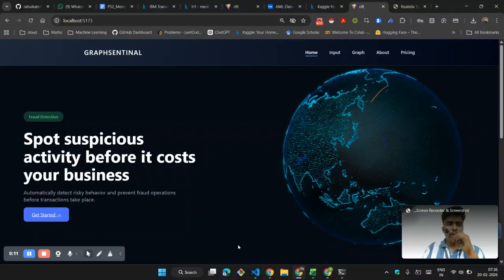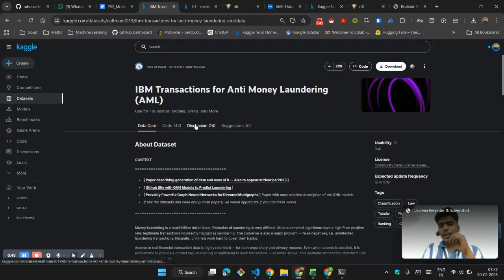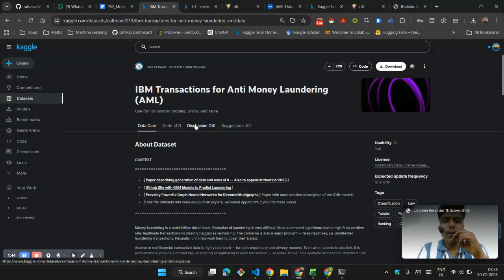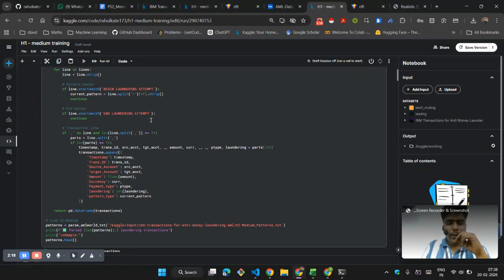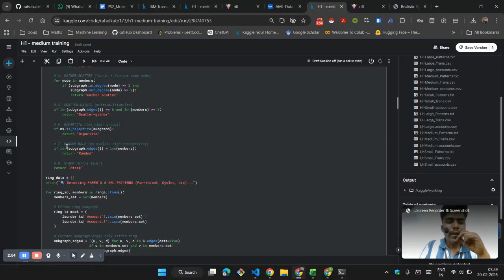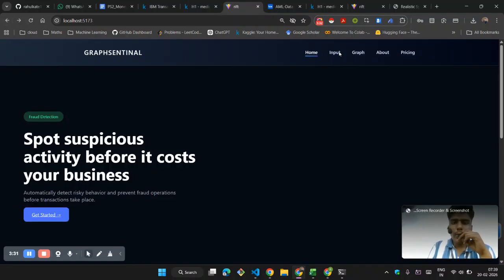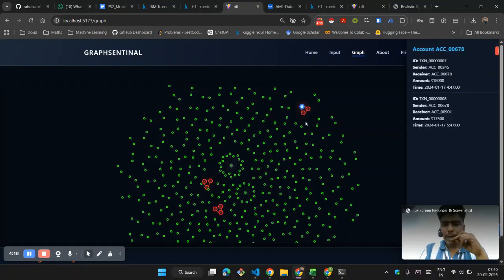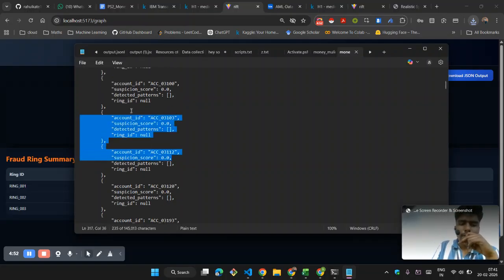rift - 2026 : Money Muling detection model